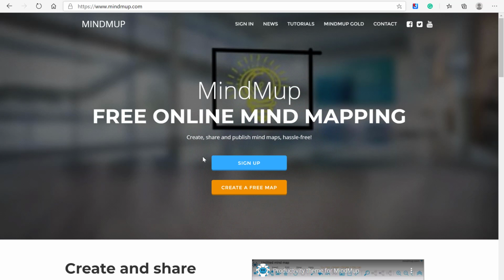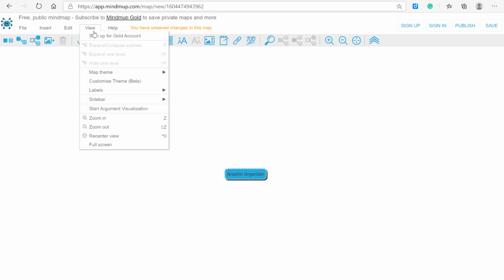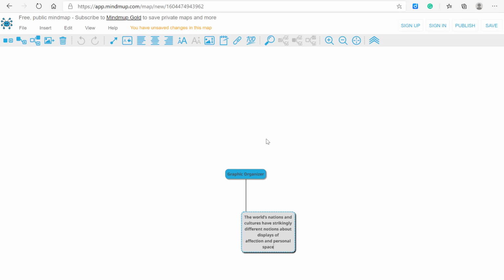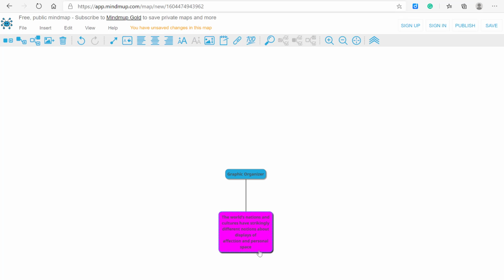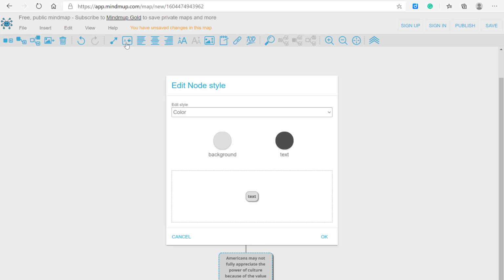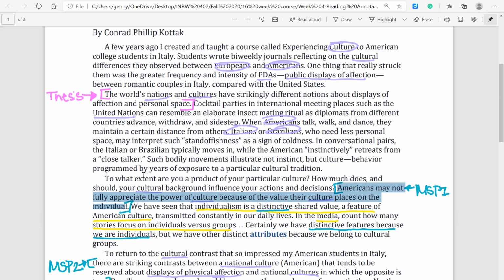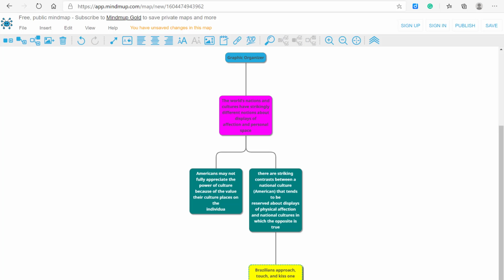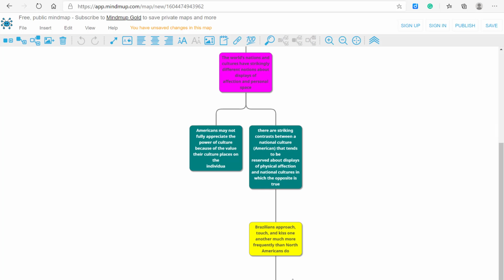Screencast MindMup Tutorial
This is a short tutorial modeling using MindMup to create a graphic organizer from a text.